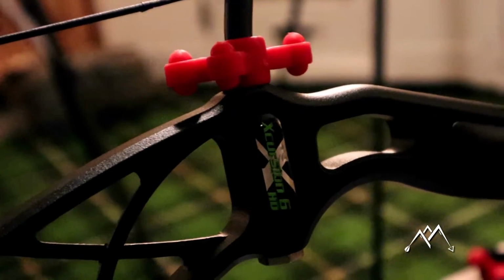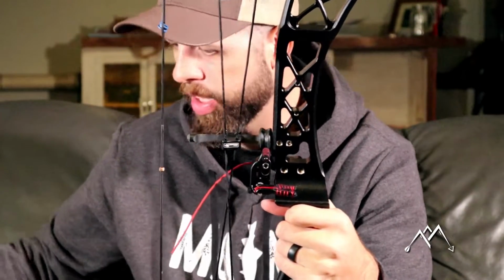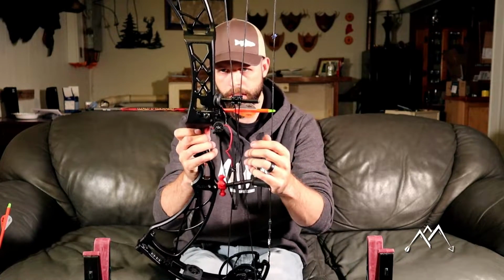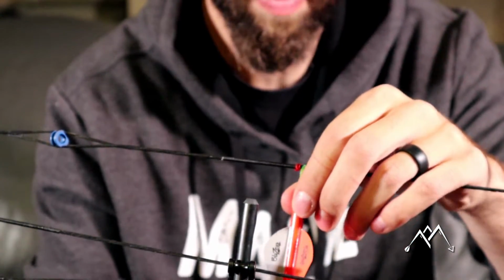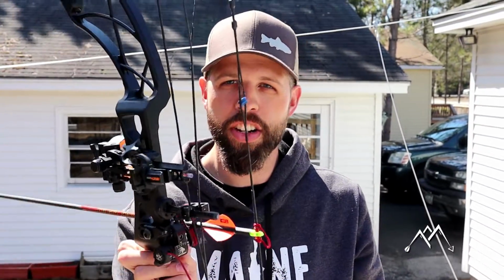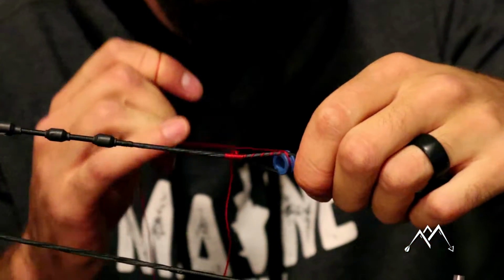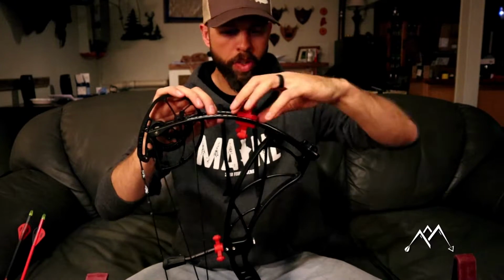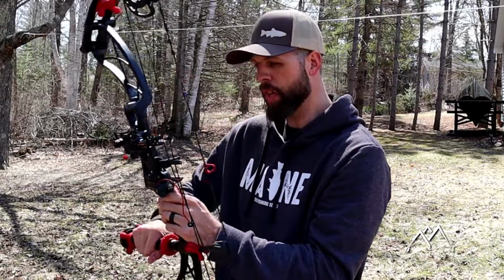Expedition Excursion 6 HD set up- Maine Archery Season 2019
Jeff's bow is finally here! we can't wait to shoot it!

QAD Ultra Rest: 1:28, 21:29
D-Loop- 5:19
Tying in a Peep Sight: 14:12